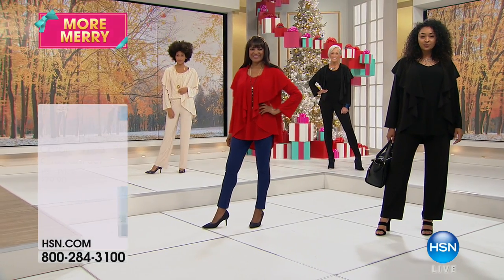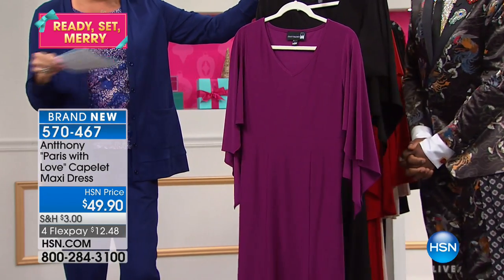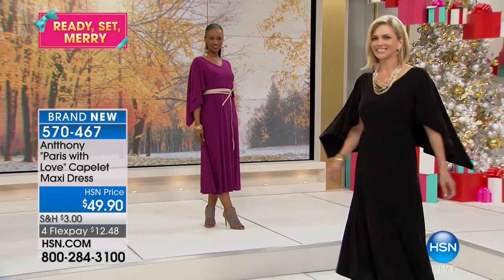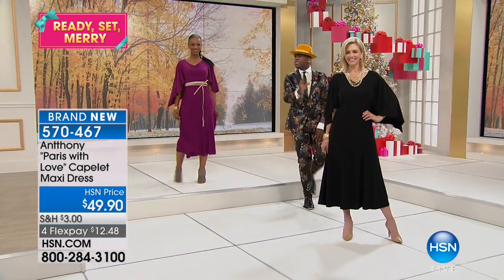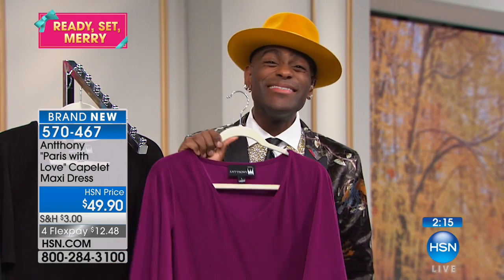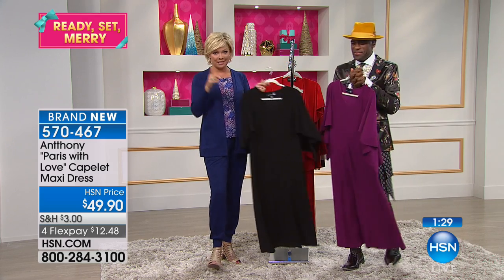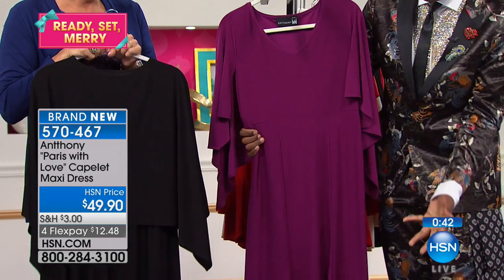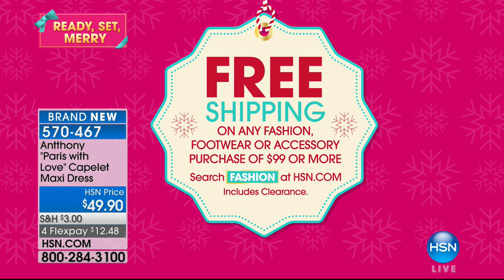Antthony "Paris with Love" Capelet Maxi Dress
You may not be able to leap tall buildings or run faster than a speeding bullet, but you are a superhero in your own right. You take care of your...